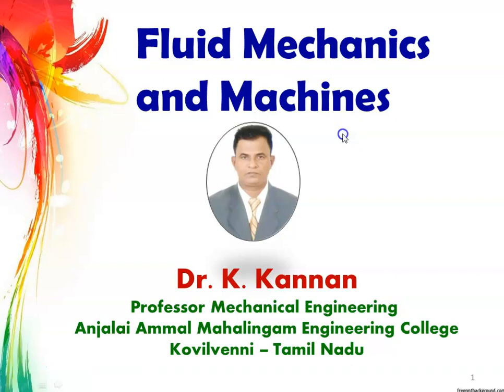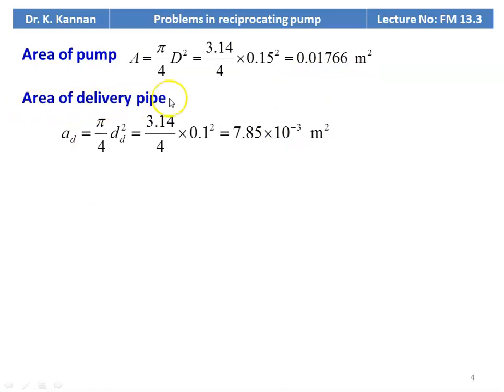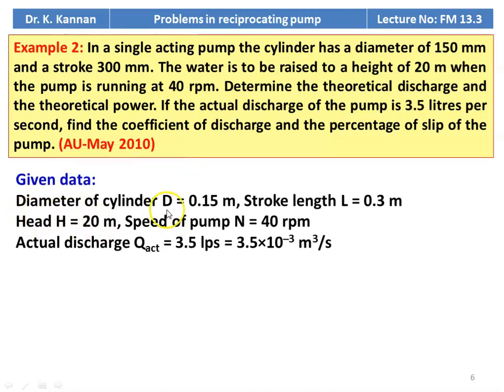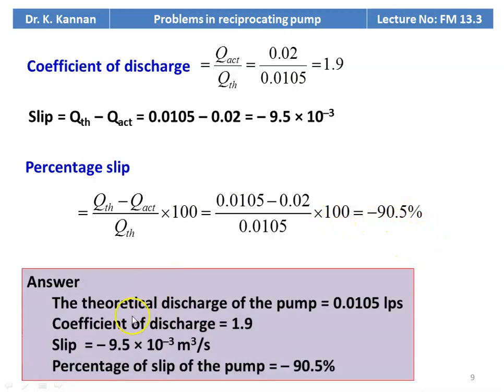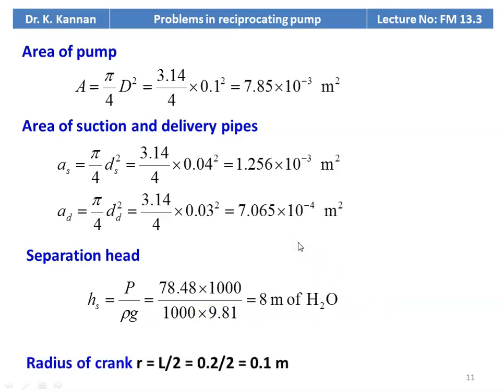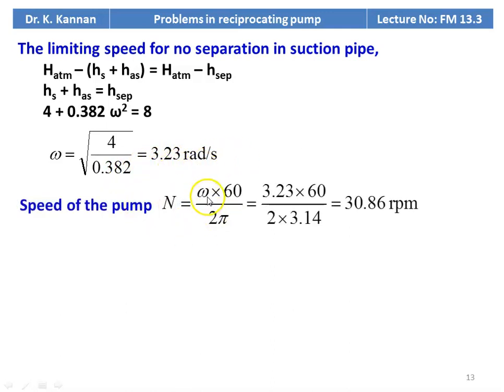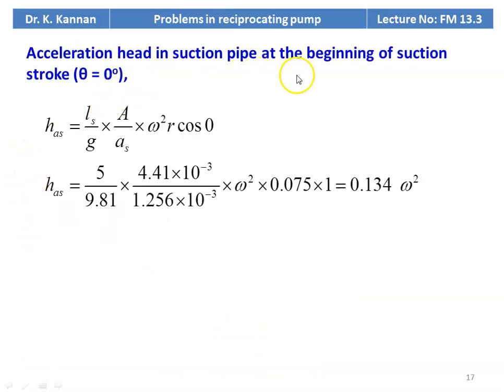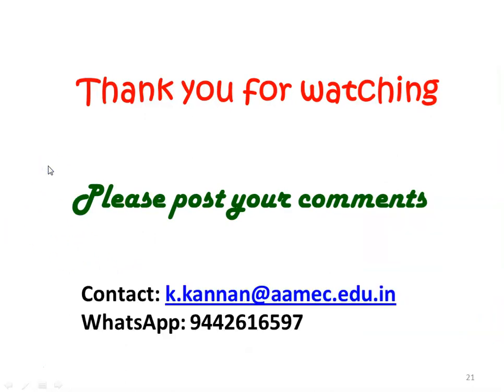FM 13.3 Problems in reciprocating pump - 1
Problem solving in reciprocating pump from Anna University question papers